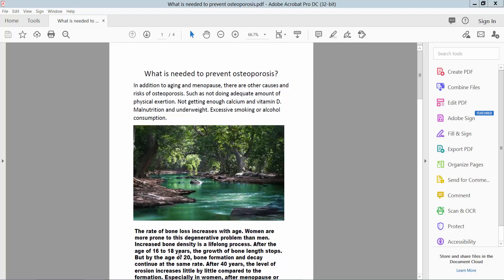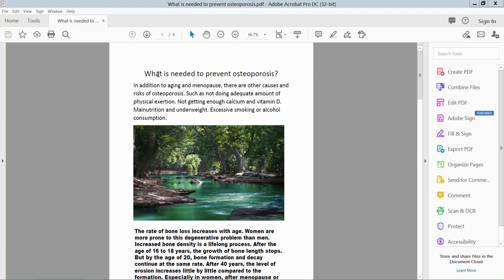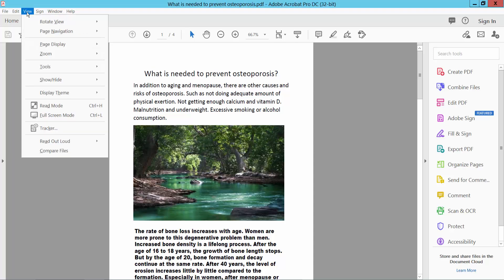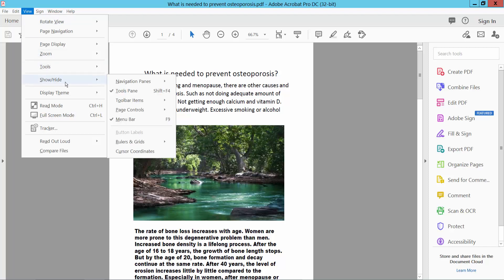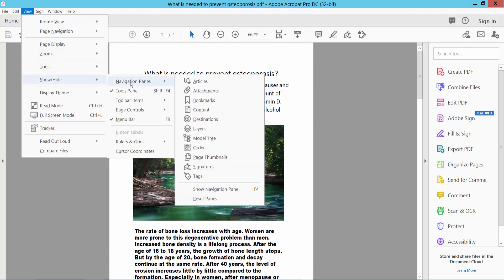How to remove tags from a PDF document using Adobe Acrobat Pro DC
Hello everyone, Today I will show you, How to remove tags from a PDF document using Adobe Acrobat Pro DC.